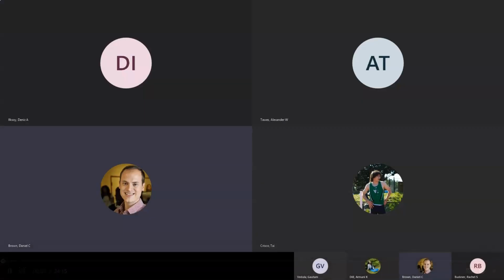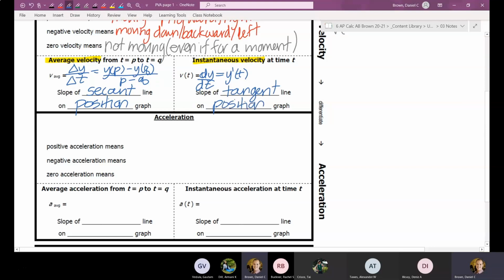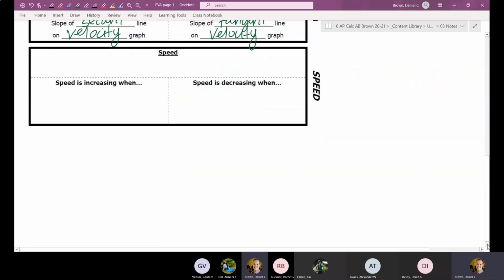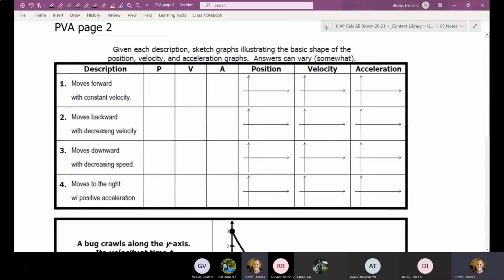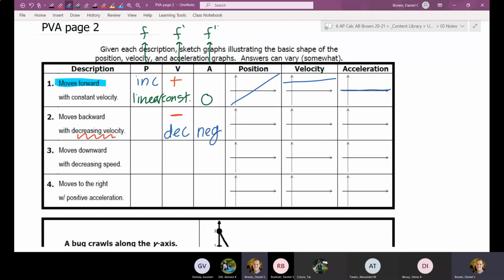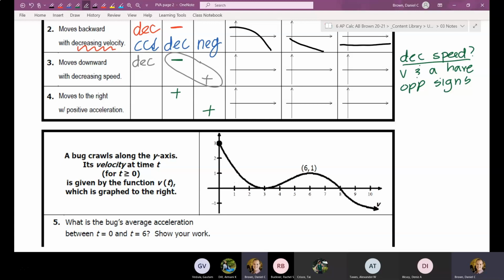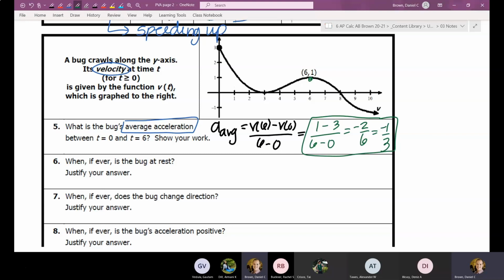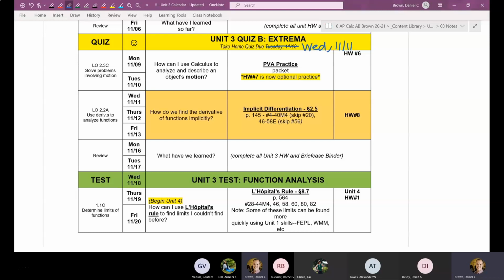3H - Position, Velocity and Acceleration